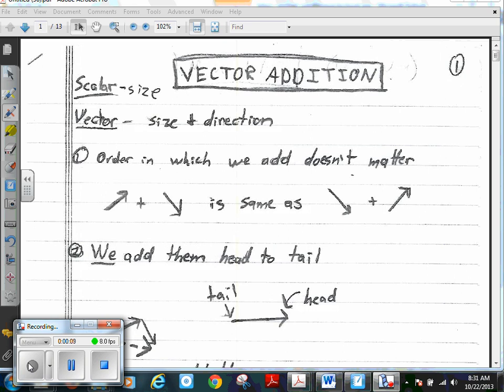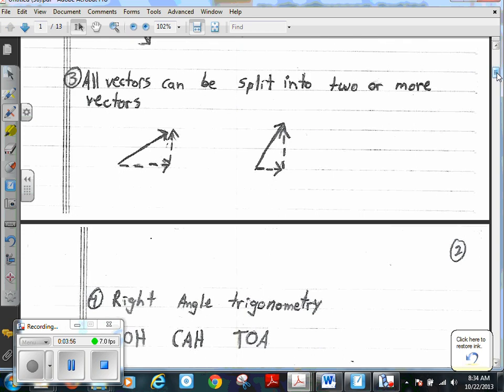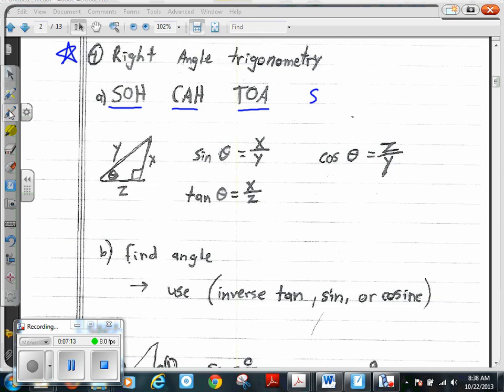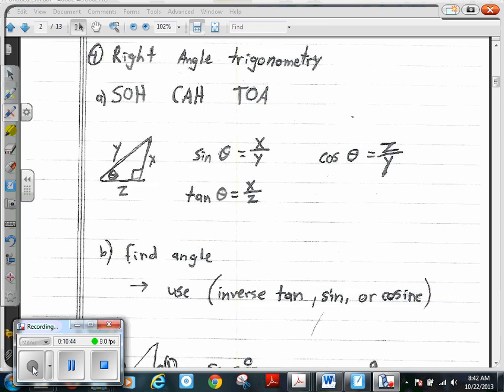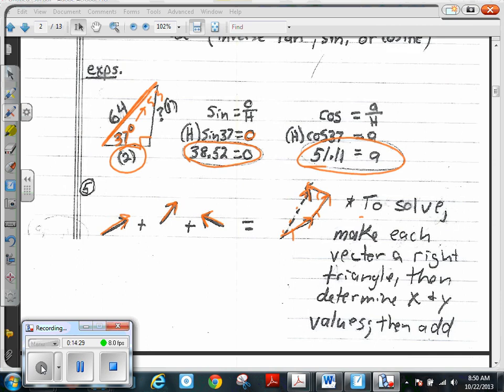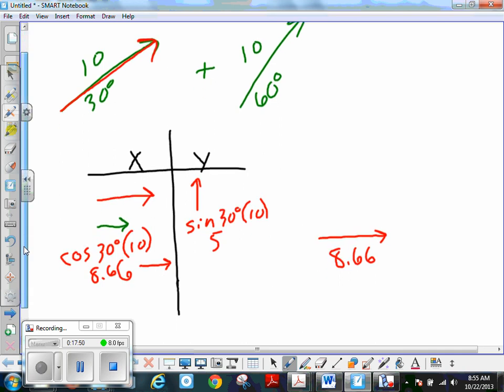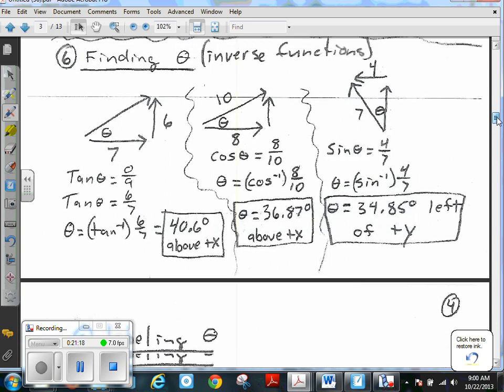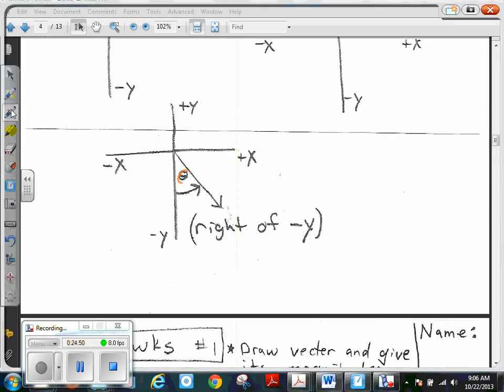Physics vector addition #1 NOTES VIDEO 2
simple physics vector addition trigonometry